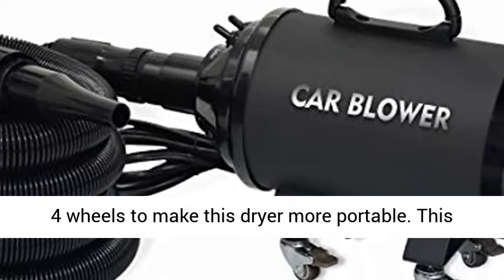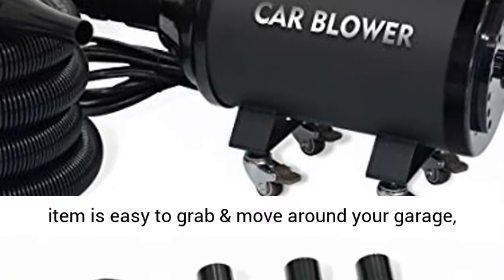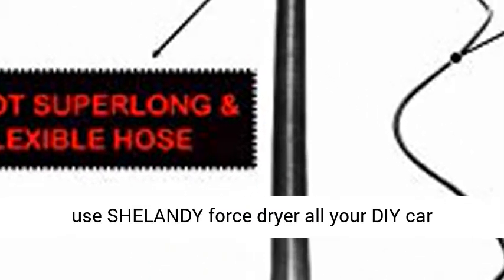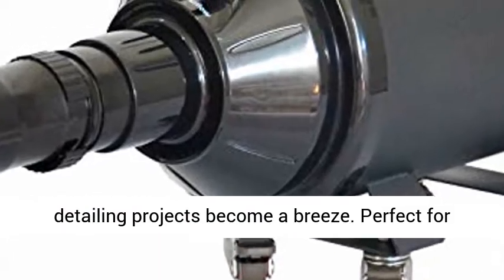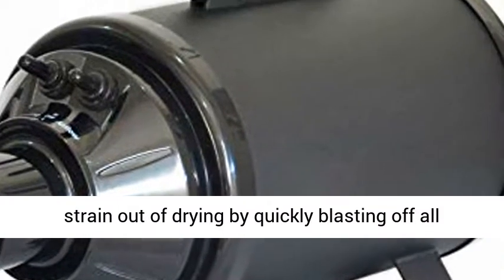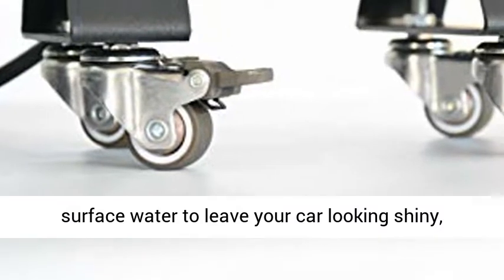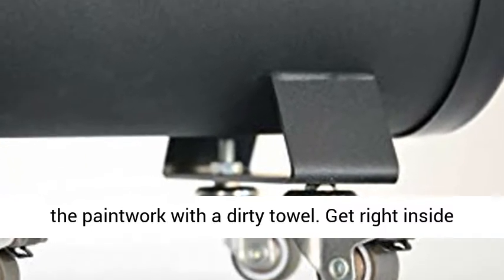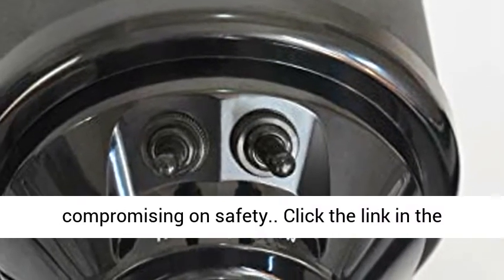SHELANDY Powerful Motorcycle & Car Dryer 14 Foot Flexible Hose & Wheels Auto Detailing and dusting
☑️ Review

4 wheels to make this dryer more portable. This item is easy to grab & move around your garage, driveway, Auto detail shop and even your lawn because it can be used as a leaf blower. Once you use SHELANDY force dryer all your DIY car detailing projects become a breeze.

2 options of ariflow and temperature settings for maximum drying power.

3 different precision nozzle attachments allow you to direct the airflow effectively.

Perfect for blow dry any cars and motorbikes. It takes the strain out of drying by quickly blasting off all surface water to leave your car looking shiny, with no water spots and no chance of scratching the paintwork with a dirty towel. Get right inside those hard-to-reach or delicate areas without compromising on safety.